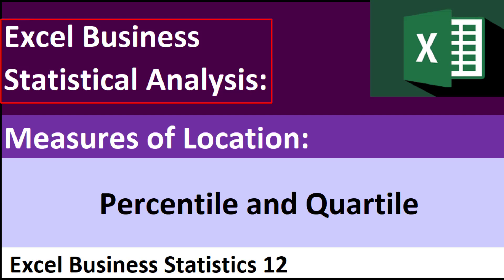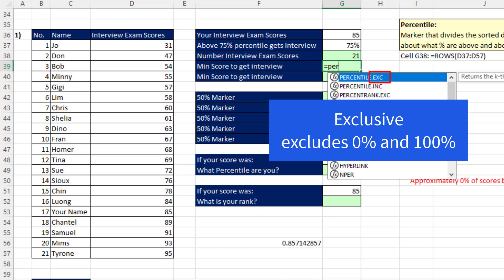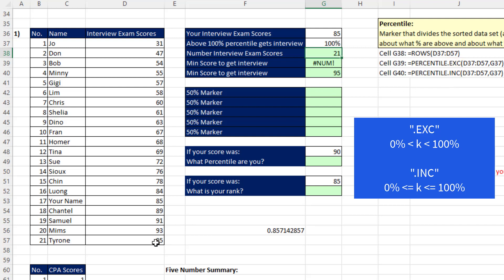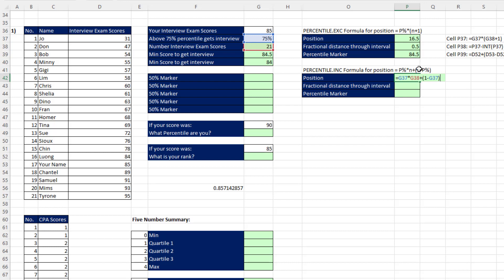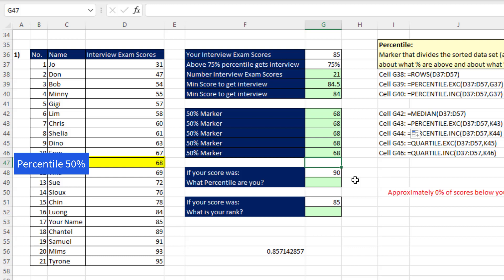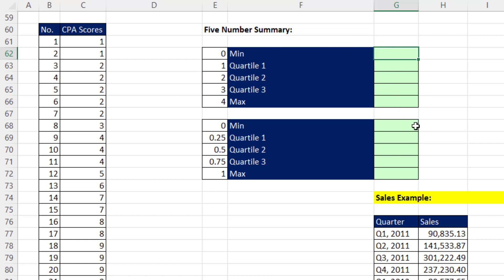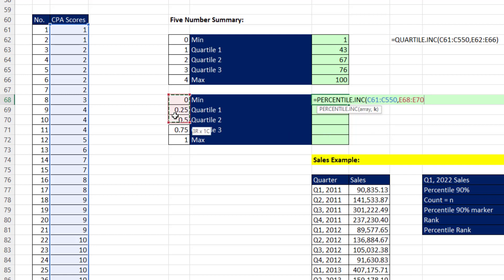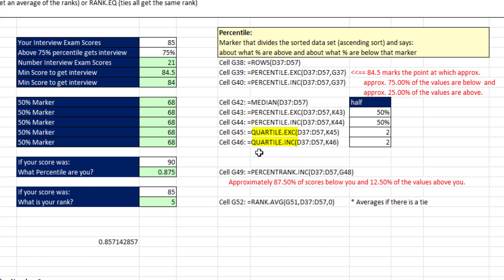Excel Statistical Analysis 12: Percentile, Quartile, Percentile Rank and Rank Functions & Algorithms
Topics:
1. (00:00) Introduction
2. (00:18) What are Percentiles and Quartiles?
3. (01:30) Using PERCENTILE.EXC and PERCENTILE.INC functions to calculate percentiles
4. (02:38) What the “.EXC” and “.INC” dot extensions mean and what they represent
5. (05:29) Math Algorithm for PERCENTILE.EXC function
6. (05:36) Hide columns
7. (07:49) Math Algorithm for PERCENTILE.INC function
8. (08:24) Remove Number Formatting with General Number Formatting
9. (09:22) Calculating Median with the five different functions: PERCENTILE.EXC, PERCENTILE.INC, MEDIAN, QUARTILE.EXC, QUARTILE.INC
10. (09:35) Unhide columns
11. (10:06) Using the QUARTILE.EXC, QUARTILE.INC functions
12. (10:52) Using the , PERCENTRANK.INC function to calculate the percentile based on a marker in the data set.
13. (11:50) Using RANK.AVE to rank a number
14. (13:02) Creating a Five Number Summary for 490 rows of CPA score data using the functions PERCENTILE.INC and QUARTILE.INC.
15. (13:58) Compare Old School Formula Method and New School Method to calculate the five number summary using the QUARTILE.INC function
16. (05:13) Interpreting Five Number Summary
17. (16:22) Calculate percentile, percentile rank and rank for quarterly sales data for a company.
18. (18:28) Summary
19. (18:54) Conclusion and Video Links

What is difference between PERCENTILE.EXC and PERCENTILE.INC functions?

What is difference between QUARTILE.EXC and QUARTILE.INC functions?